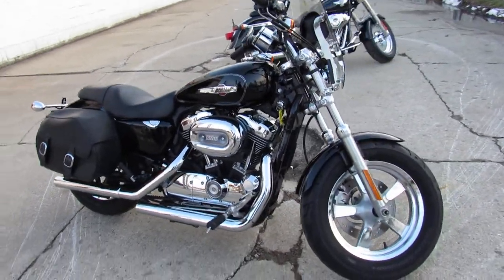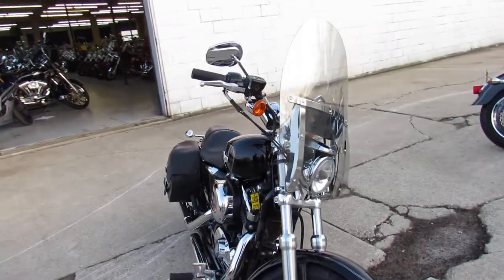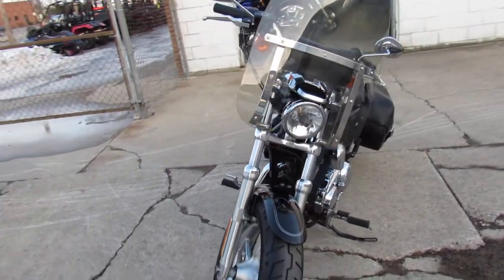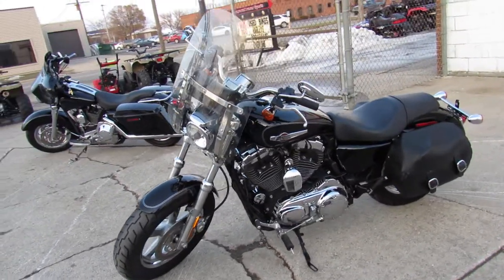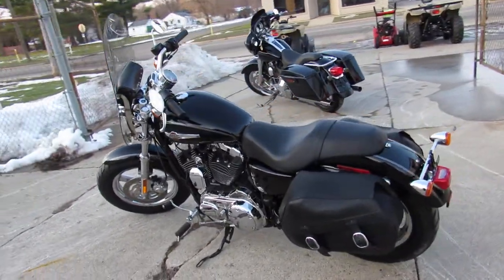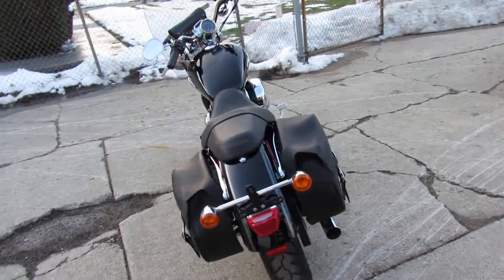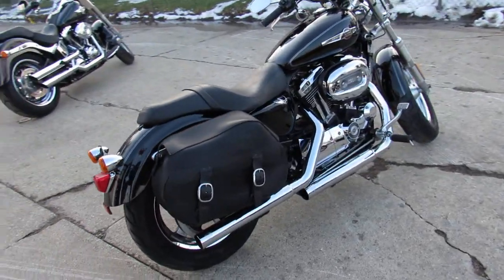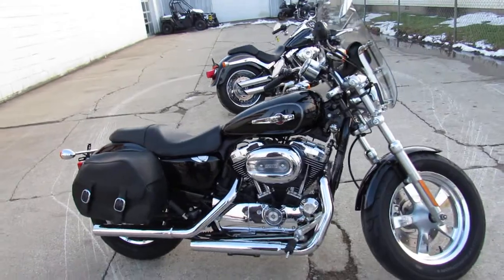2011 Harley Sportster XL1200C U4979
2011 Harley Sportster XL1200C U4979